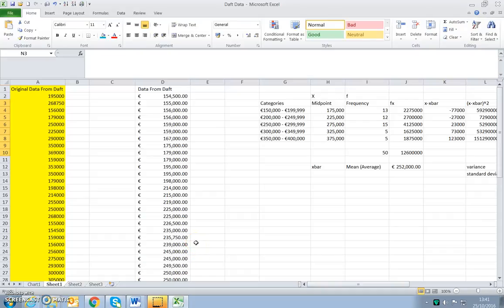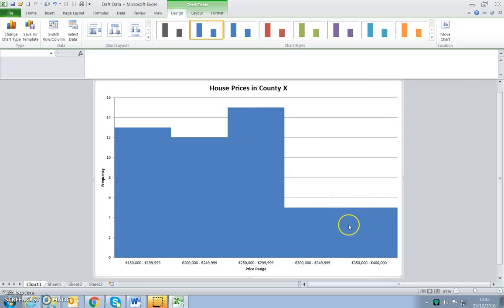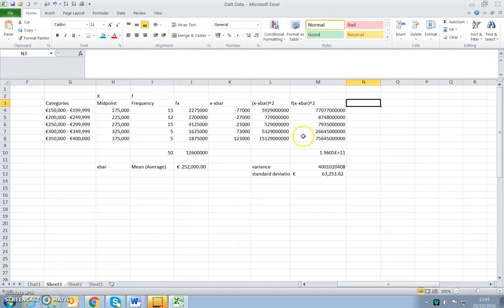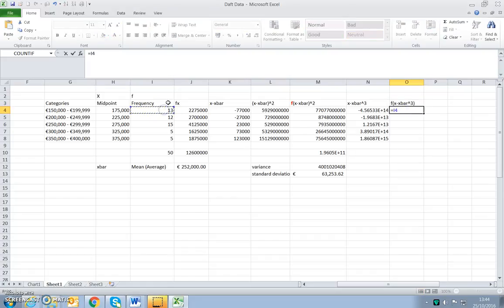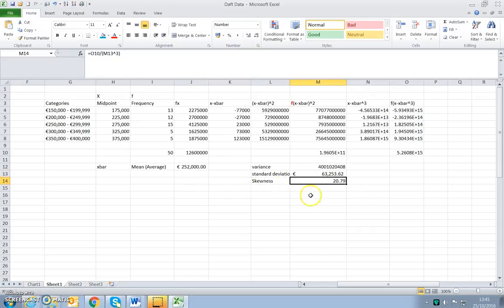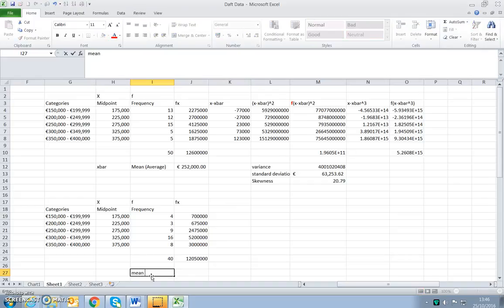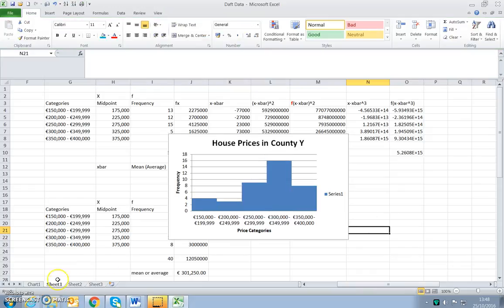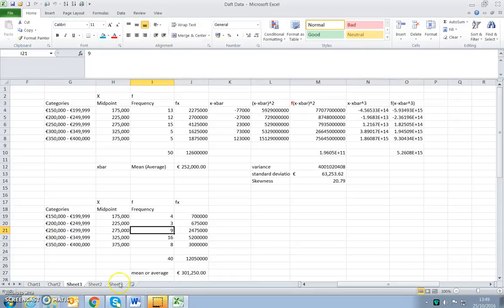Excel 7 Skewness